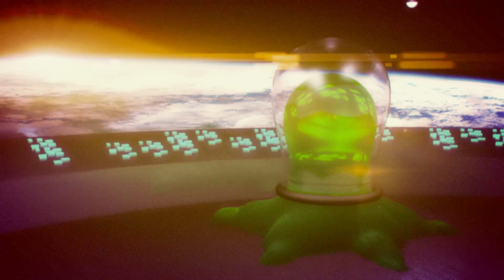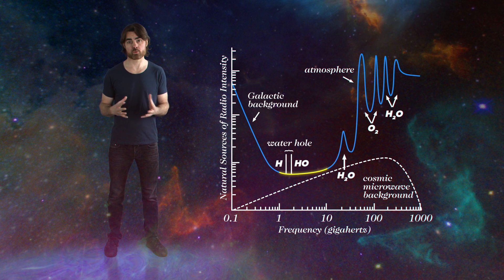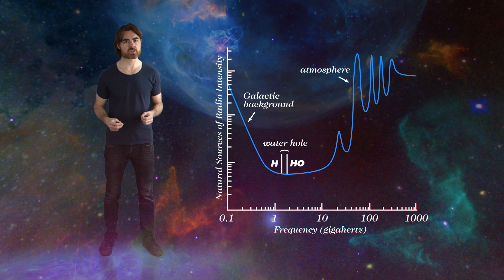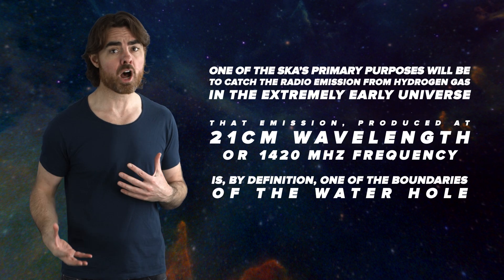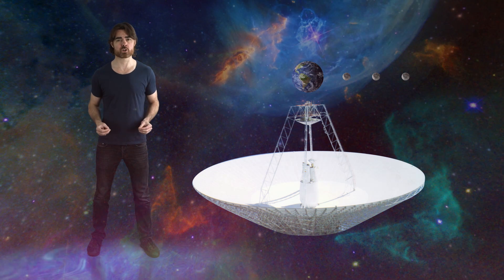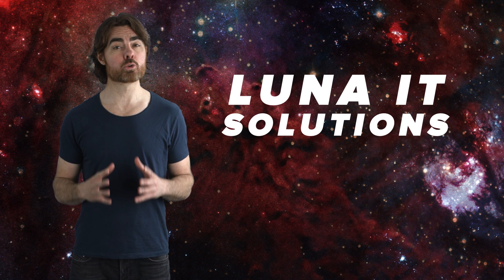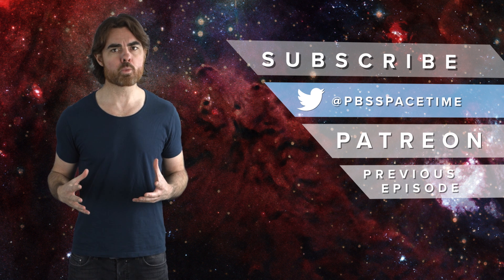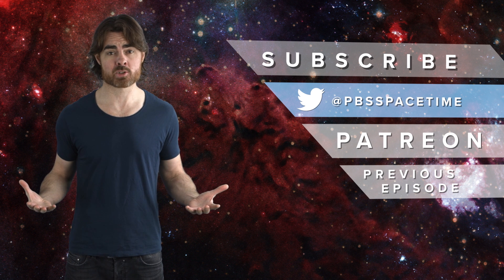Have They Seen Us? | Space Time | PBS Digital Studios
Are aliens watching Earth TV? We'd like to credit the SKA Organization for the image used in the thumbnail.

Eavesdropping on Radio Broadcasts from Galactic Civilizations with Upcoming Observatories for Redshifted 21cm Radiation
Loeb & Zaldarriaga 2007, Journal of Cosmology and Astroparticle Physics, 1, 20

Costs and Difficulties of Large-Scale 'Messaging', and the Need for International Debate on Potential Risks
Billingham & Bedford 2011

Henry Van Styn
Antonio Park
Joel Brinton
Luna IT Solutions
Clock Watcher
Joe
Ratfeast
Vitaly Kovalenko
John Hofmann

Jade Bilkey
Kevin Warne
JJ Bagnell
J Rejc
Bernardo Higuera
Michael Fischer
Dylan Merida
Colette Weeks
Amy Jie
Anthony Caridi
Avi Goldfinger
Corey Smeaton
John Pettit
Shannan Catalano
Florian Stinglmayr
Yubo Du
Benoit Pagé-Guitard
Ronny Polonia
Nathan Leniz
Jessica Fraley
Kirk Mathews
Loro Lukic
Carl P. Corliss
Brandon labonte
David Crane
Greg Weiss
David Matteson
Marc Lagarde
Eric Jackson
Will and Sonja Marple